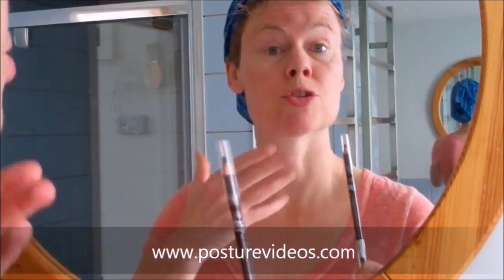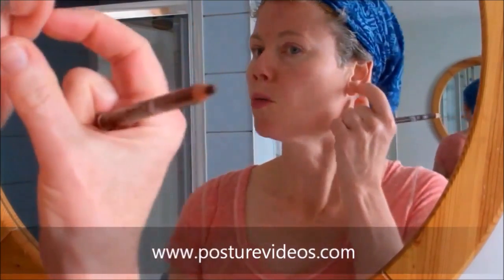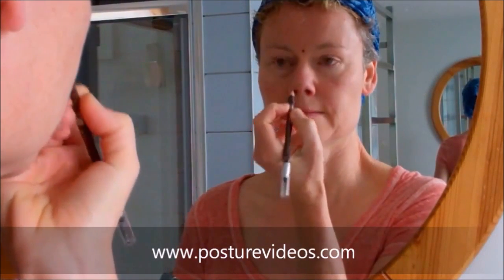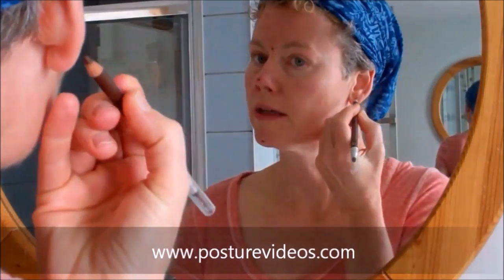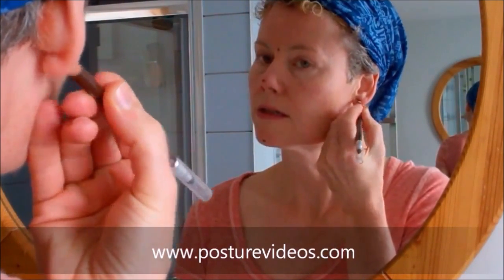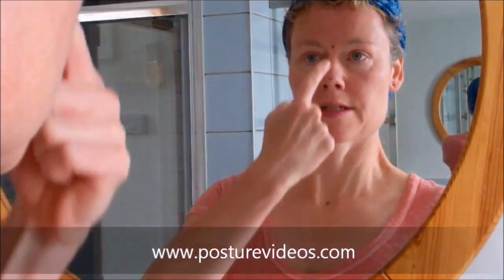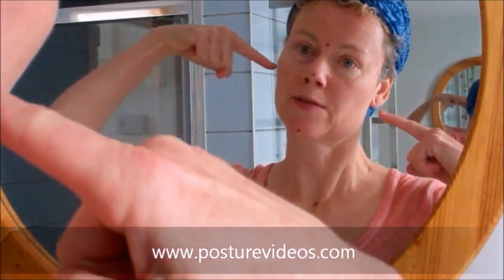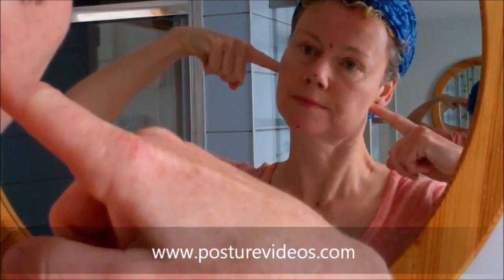Is Your Face Symmetrical - do this test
Bodies with good symmetry are more attractive. Bodies with asymmetry (bad posture) are less attractive and more prone to wearing out. Check your head and neck symmetry with this simple test.